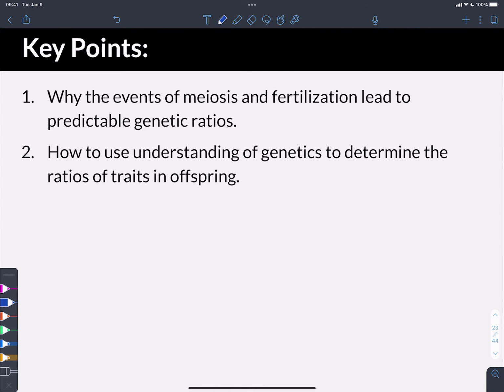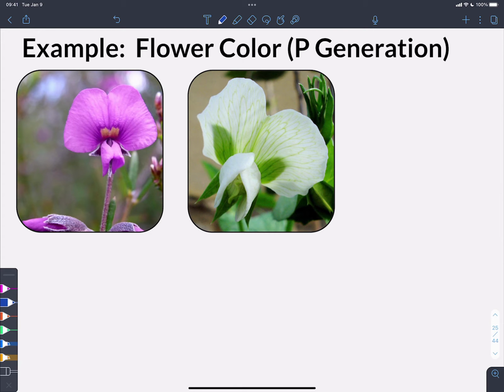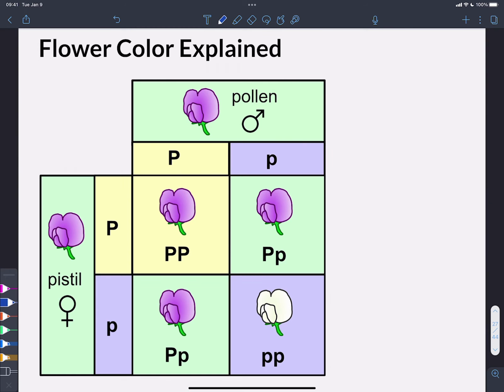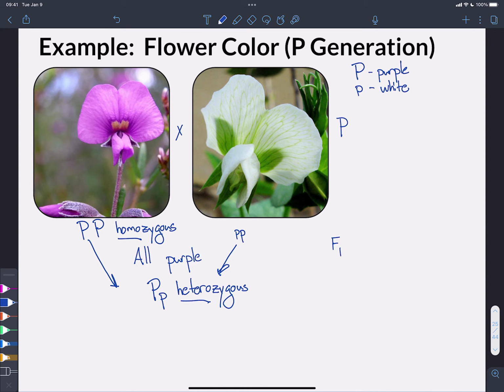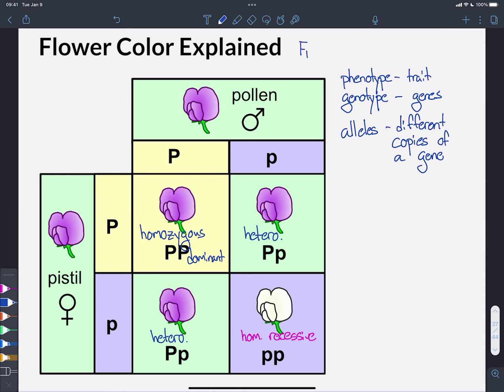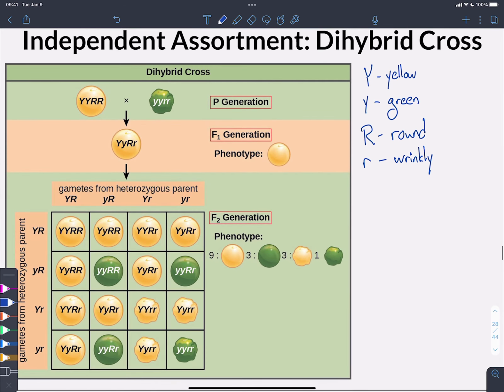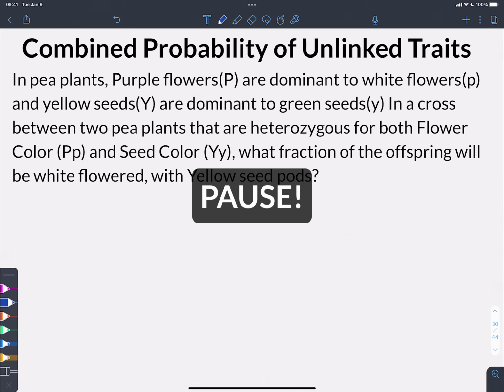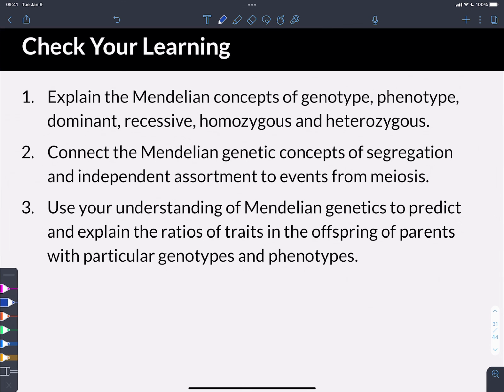Accelerated Biology Notes: Basic Genetics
The process of cell division and the movement of genetic material through the process can be used to understand and predict how genetic material (and the traits it encodes) are inherited.  In this video, Mr. Knuffke explains the mechanisms of basic Mendelian inheritance and demonstrates how these mechanisms are used to predict the inheritance of genetic traits.

References:
Ebbesen, B. (n.d.). File:Peas in pods—Studio.jpg—Wikipedia. Retrieved January 7, 2022,
LadyofHats. (n.d.-a). File:Gregor Mendel—Characteristics of pea plants—English.png—Wikipedia. Retrieved January 7, 2022,
Madprime. (n.d.). File:Punnett square mendel flowers.svg—Wikipedia. Retrieved January 7, 2022,
net_efekt. (2008). English: White pea flower.
OpenStax. (n.d.). 12.3 Laws of Inheritance—Biology 2e | OpenStax.
Rasbak. (n.d.). File:Doperwt rijserwt peulen Pisum sativum.jpg—Wikipedia. Retrieved January 7, 2022,
Woodard, P. P. (2011). English: Pea Flower - Large (Purple). Towlers Track, Ku-ring-gai Chase National Park, Australia. Probably Mirbelia speciosa ssp. speciosa , though not listed here. Own work.